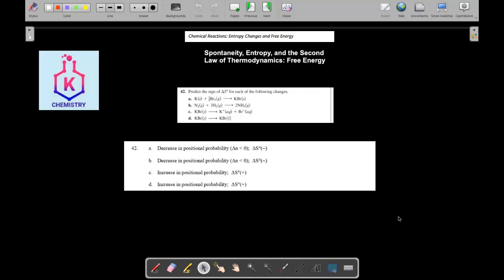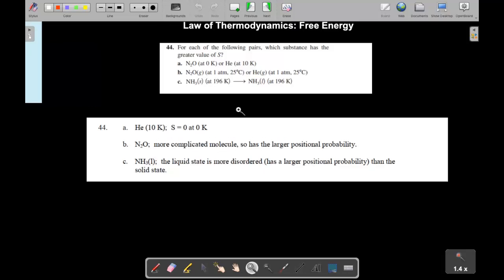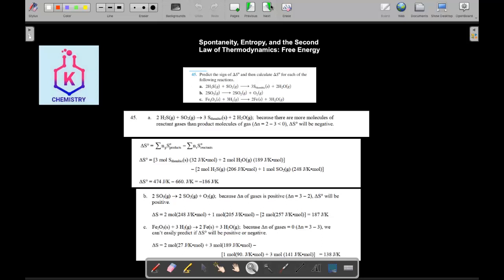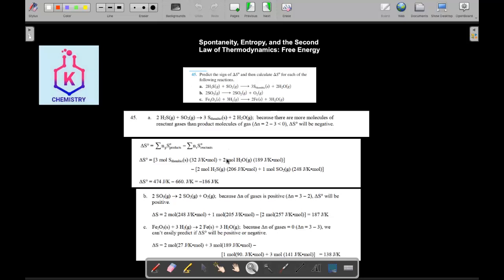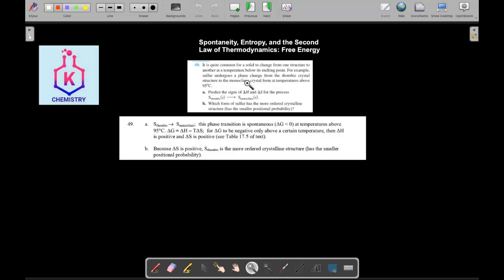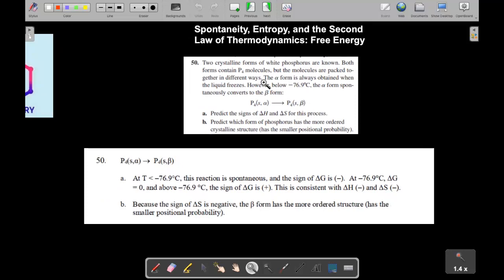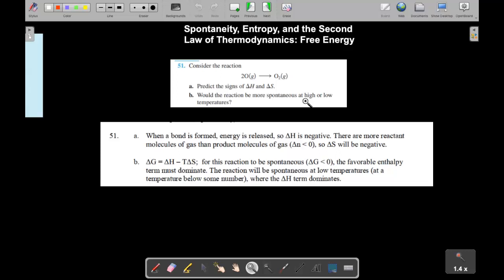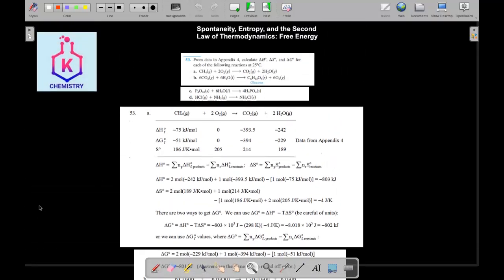Entropy GMT20240302 203317 Clip Hisham Mahmoud's Clip 03 03 2024